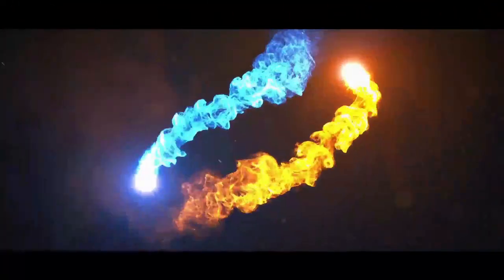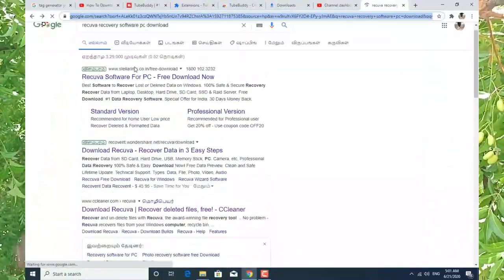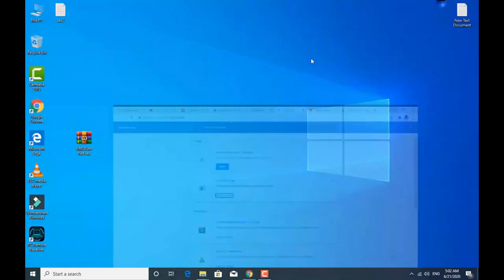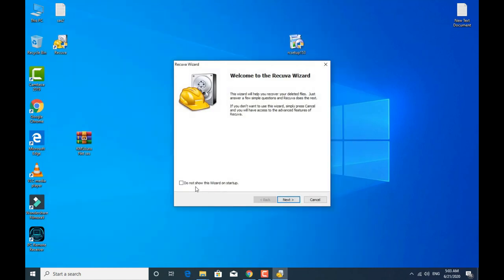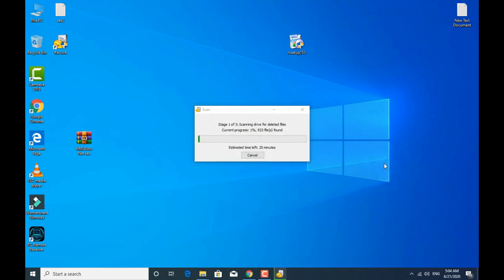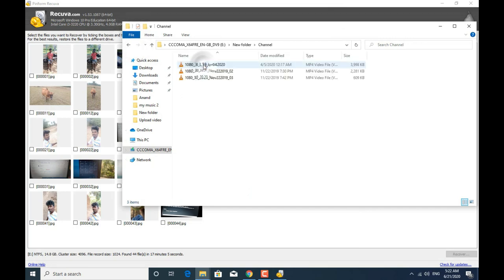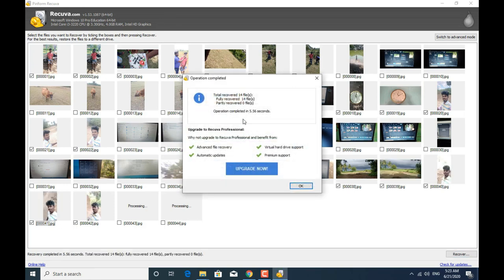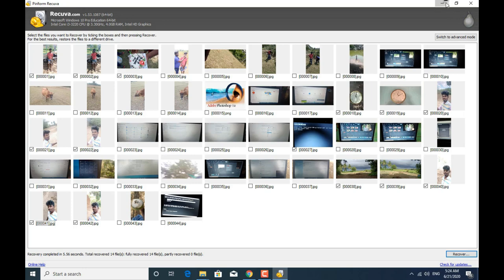How to Recover deleted file recover free memory card ,pendrive,hard disk, tamil 2020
by this channel.